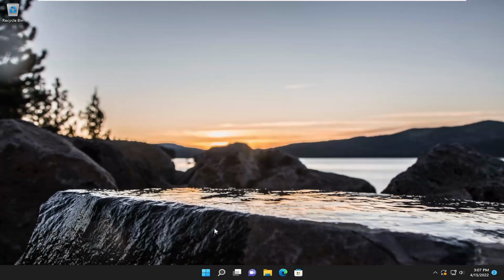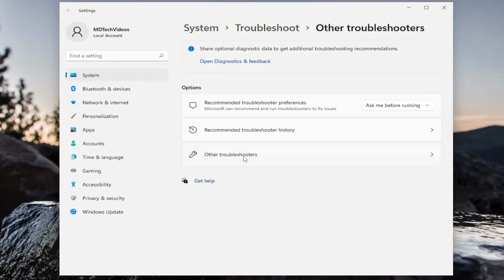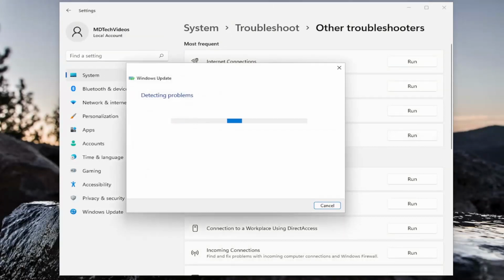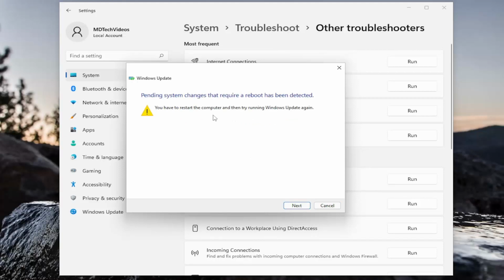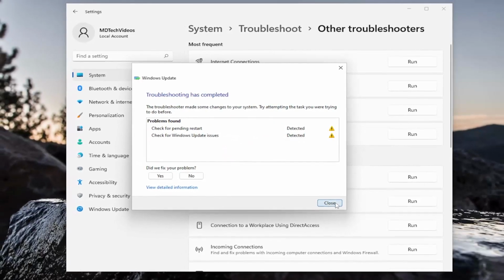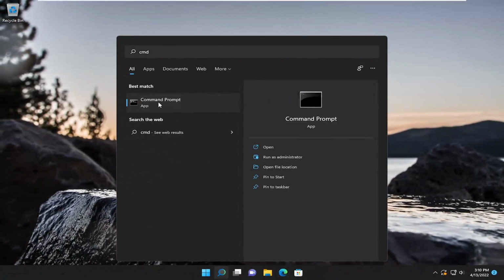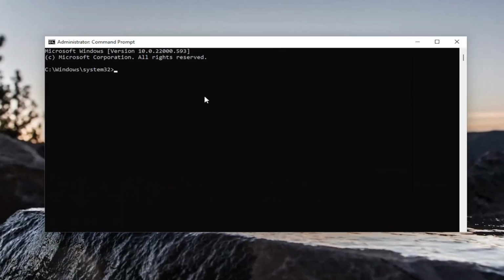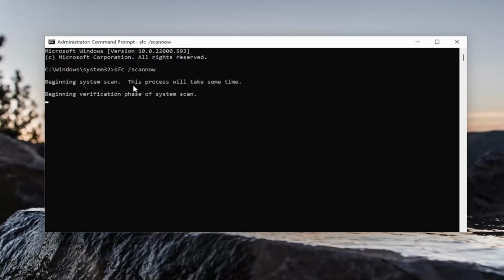How To Fix Windows Update Error 0x80246007 In Windows 10/11 [Tutorial]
When Windows Update service scans for an update and starts downloading, you may receive an error saying Some updates did not finish downloading, We will keep trying, Error code 0x80246007. This may happen with any Windows Update, in fact with Windows applications like OneNote as well.